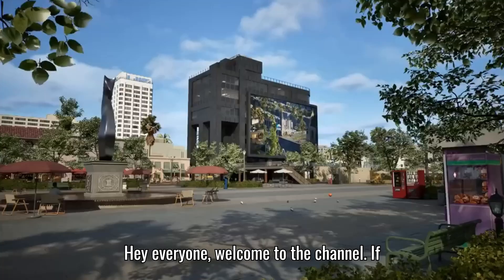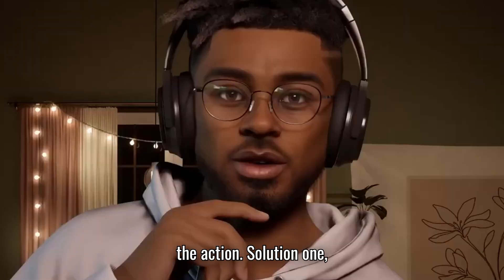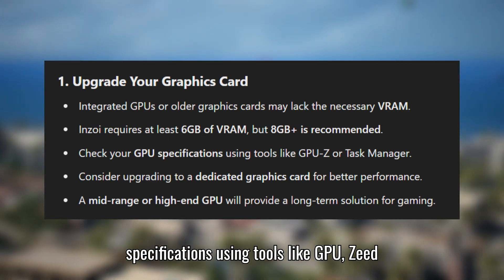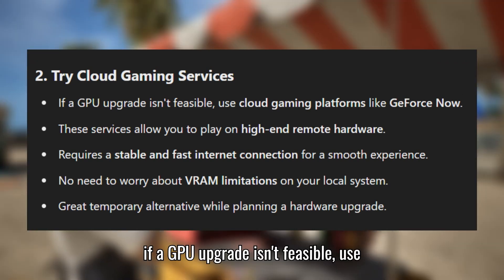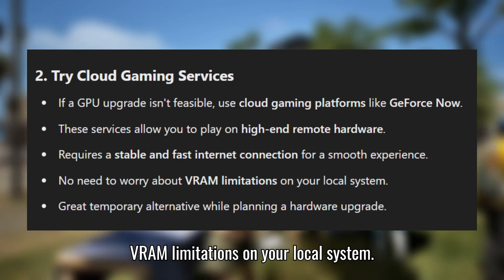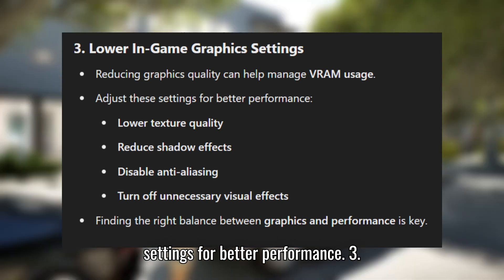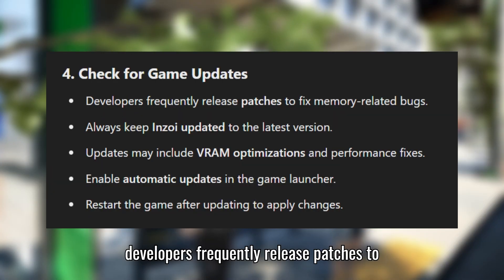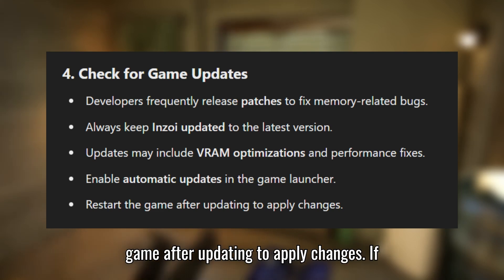Fix inZOI Insufficient Video Memory to Run the Game Error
Are you struggling with the "Insufficient Video Memory" error in Inzoi? Don't let this issue stop you from gaming! In this video, we'll walk you through simple and effective solutions to fix this error, including:

✅ Upgrading your GPU for better performance
✅ Using cloud gaming services as a quick workaround
✅ Lowering in-game graphics settings to reduce memory usage
✅ Checking for game updates that may fix the issue

By the end of this video, you'll have multiple ways to bypass the error and enjoy smooth gameplay.

Have other solutions? Share them in the comments below! 🚀